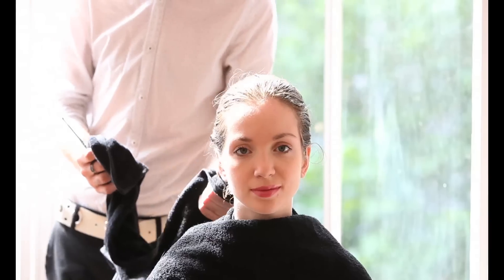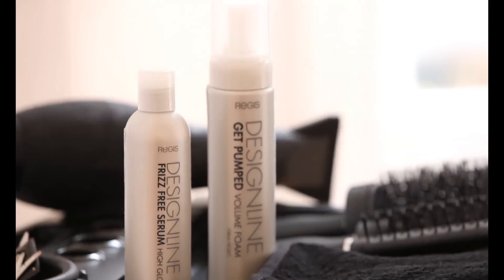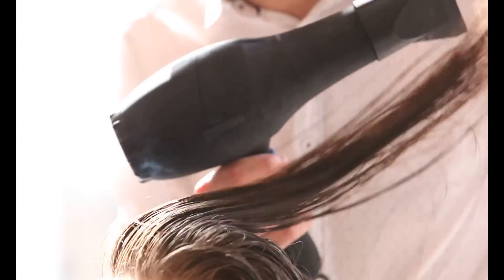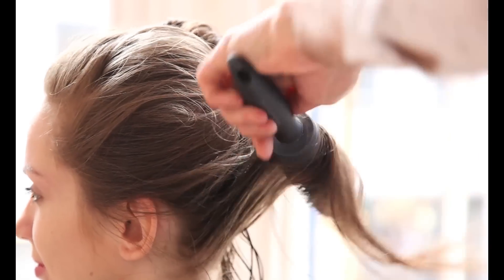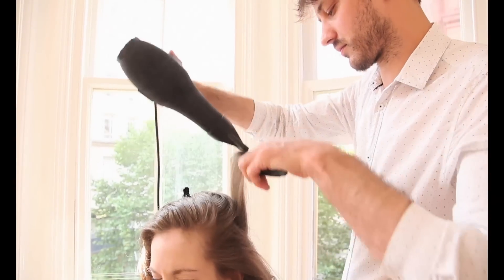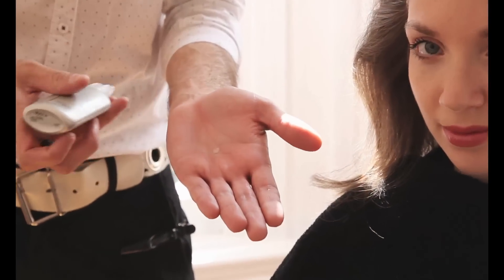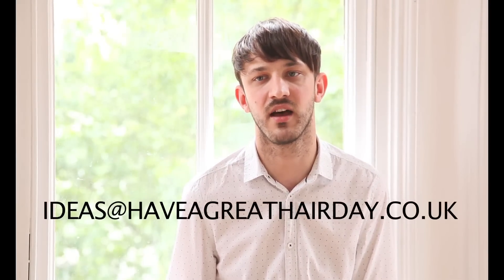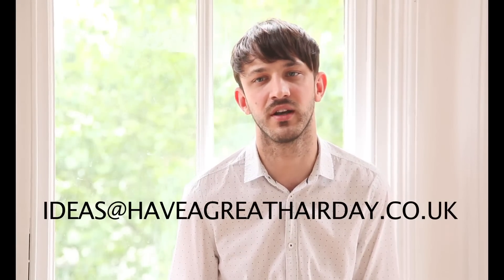Hair Tutorial: Blow dry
Regis Salons give you their top tips on how to create the perfect big, bouncy blow dry!

It is important to make sure you protect your hair around blow drying, here are some products we'd recommend you try!